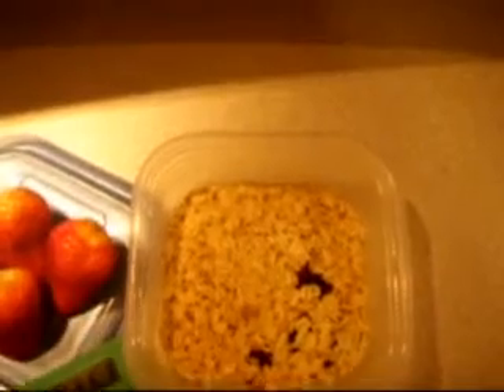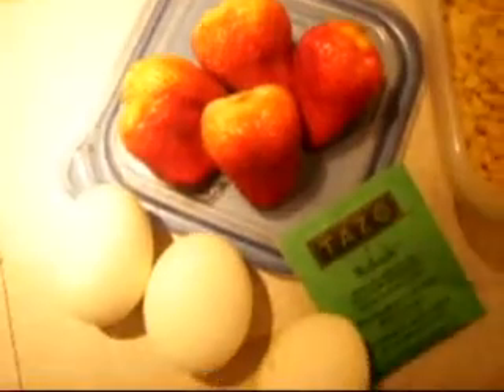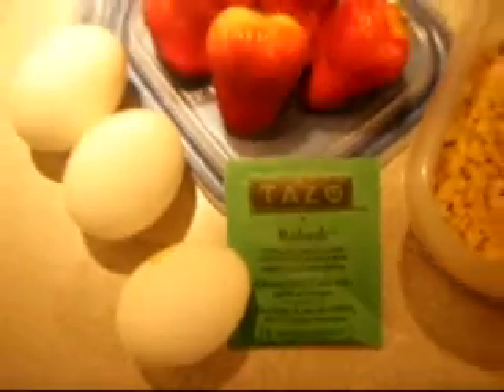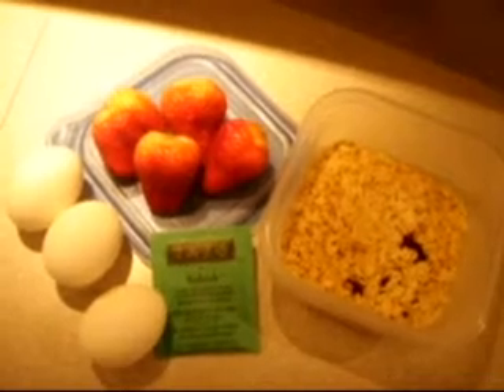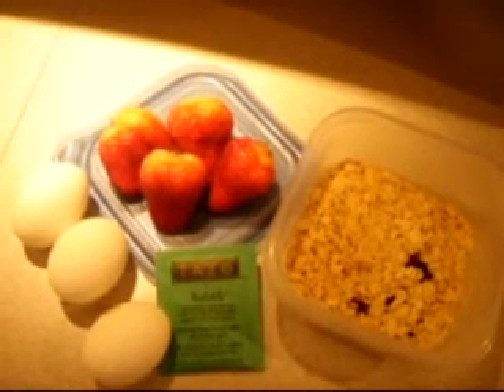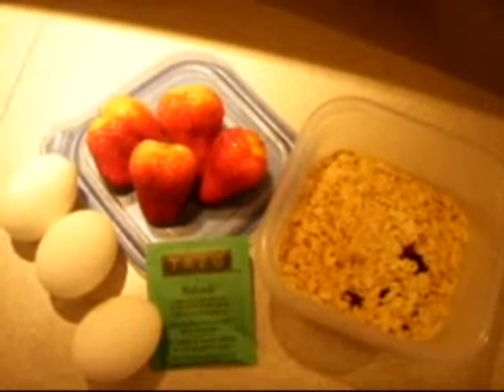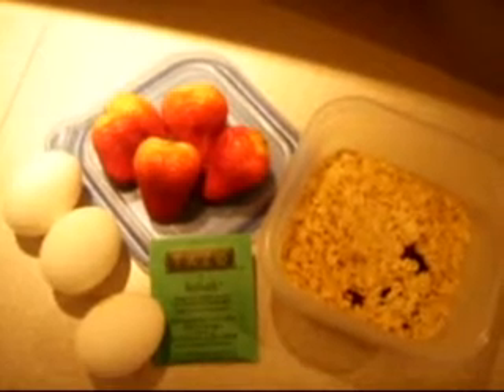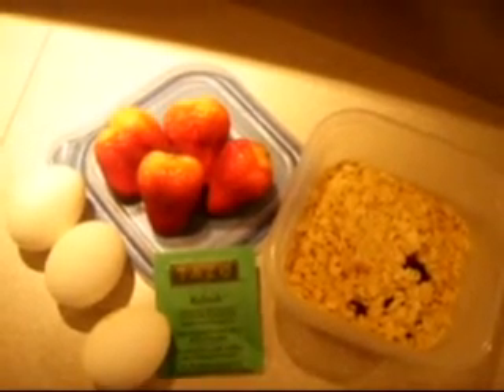The Healthy Breakfast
UNICUS Fitness shows you how to eat a healthy breakfast.